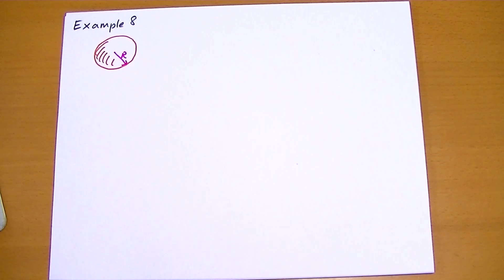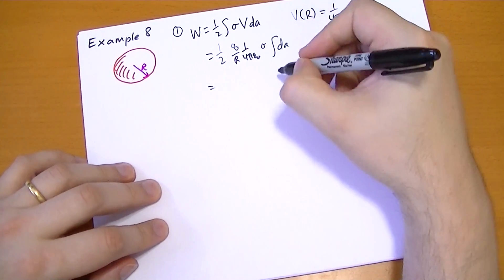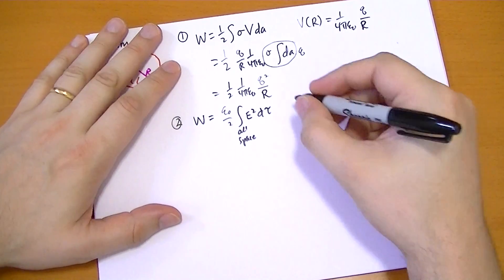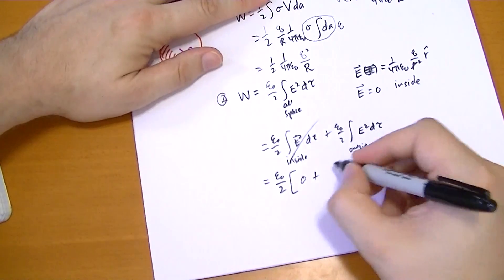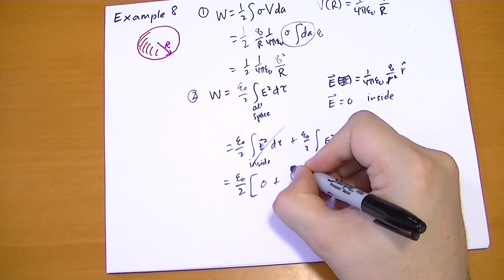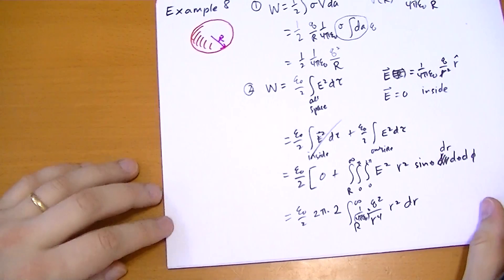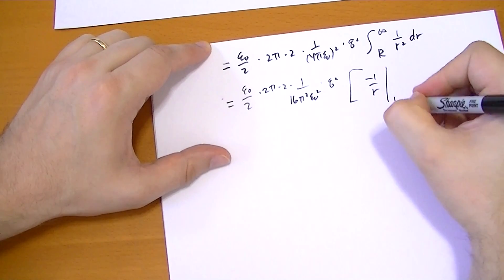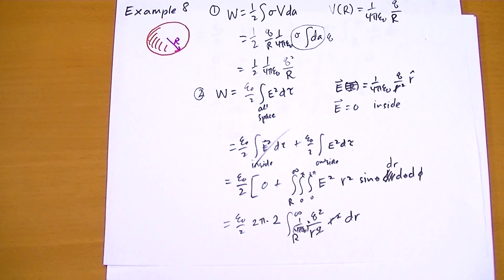2.4.3 Example 8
Two ways to calculate the energy of a spherical charge of uniform density.